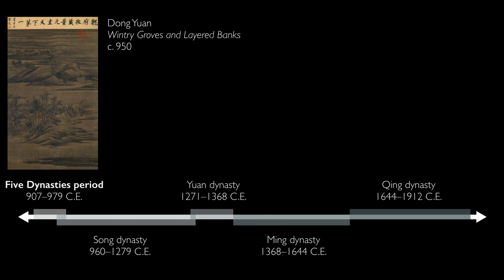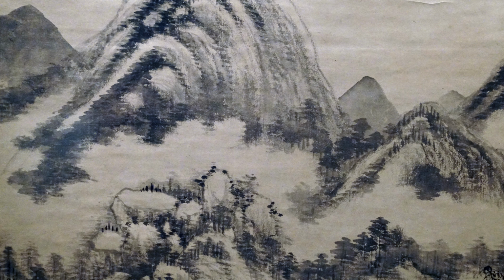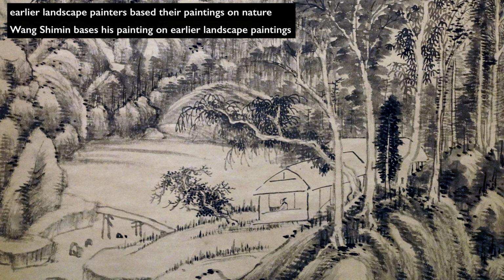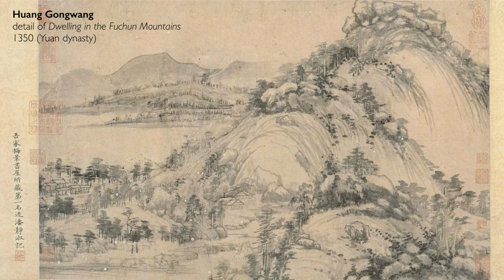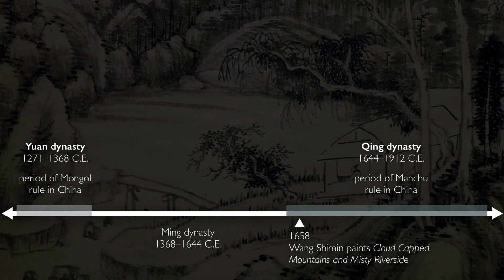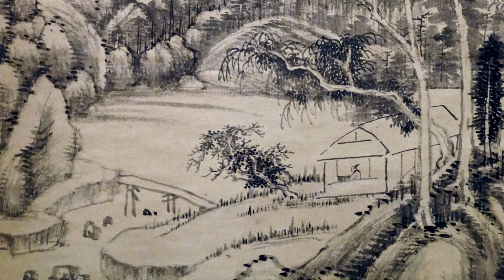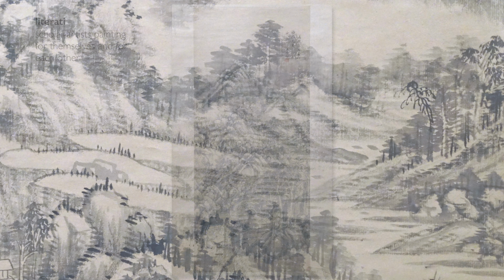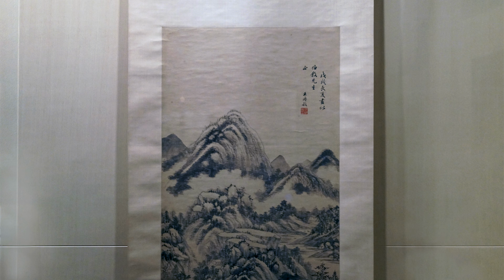Reimagining the past, Wang Shimin's landscape paintings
Wang Shimin, Cloud Capped Mountains and Misty Riverside, 1658 (Qing dynasty), hanging scroll, China (Shanghai Museum, China)

A conversation between Dr. Kristen Loring Brennan and Dr. Beth Harris.